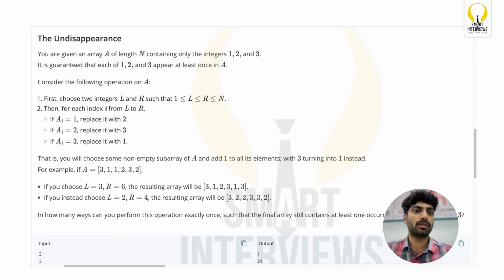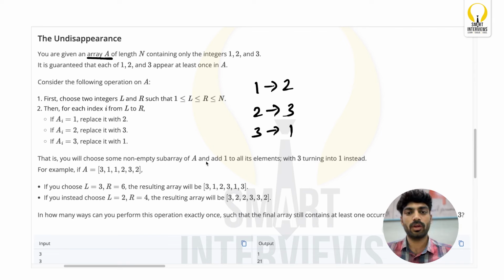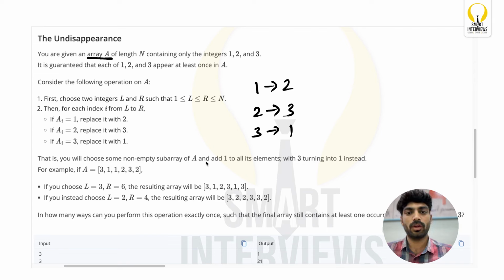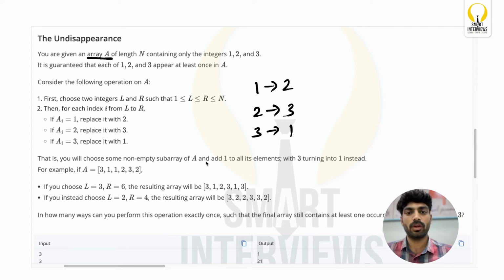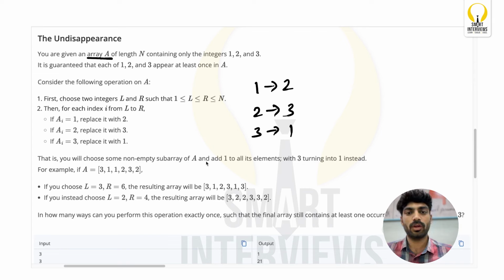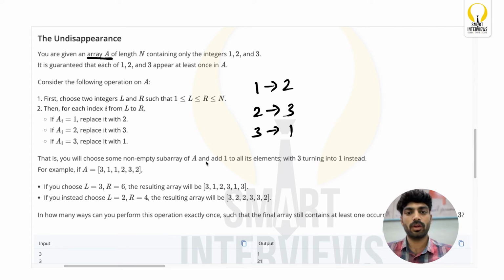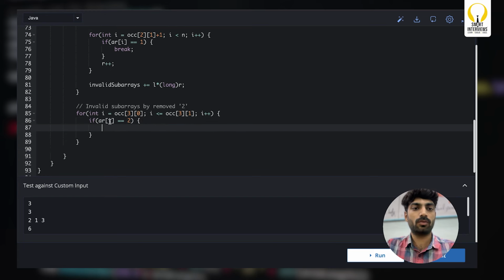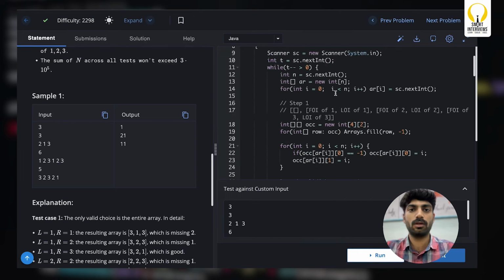Codechef Starters 148 Contest | The Undisappearance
Check out this walkthrough of solving the first three problems from Codechef Starters 148. From understanding problem statements to coding the solutions, this video provides valuable insights for both beginners and experienced competitive programmers.